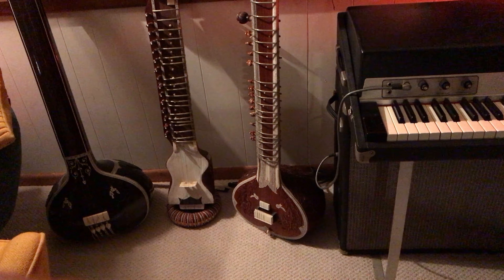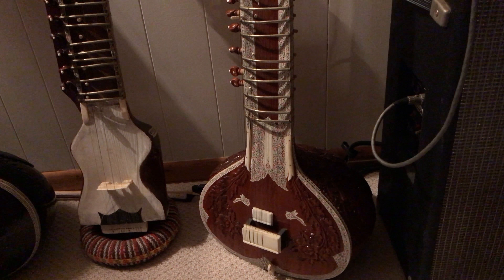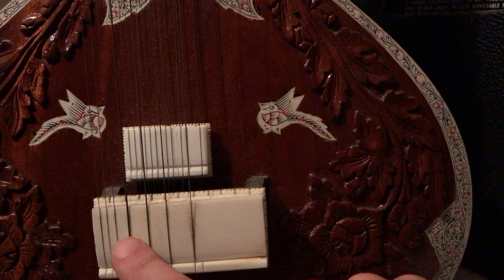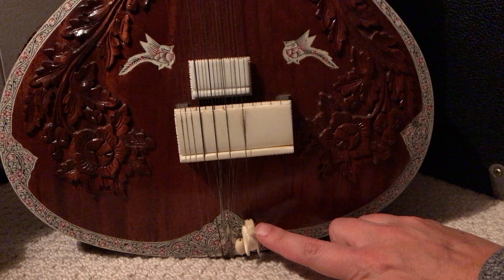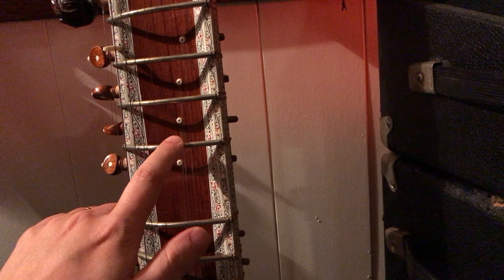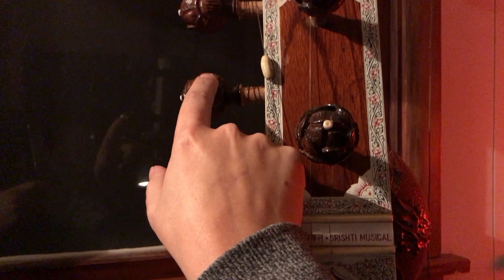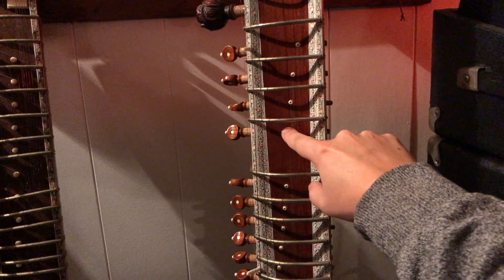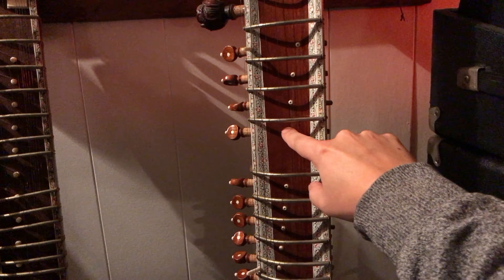whisper 18: show and tell 2: the ASMR awakening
After 7 long years, the sequel to the original, much beloved "show and tell 1" is finally here!

In the works since like literally earlier tonight, "show and tell 2: the ASMR awakening" is full of scalp-tingling ASMR triggers that are sure to relax the crap out of you. Triggers such as:

- Whispering
- Pointing
- Counting
- Describing
- Other stuff like sounds and stuff

I never thought I'd see the day when I'd put "ASMR" in a video title...but dammit, it was inevitable.

Enjoy my full-on return to form!